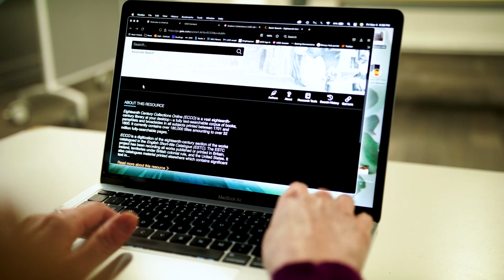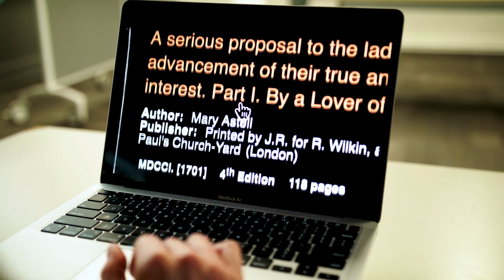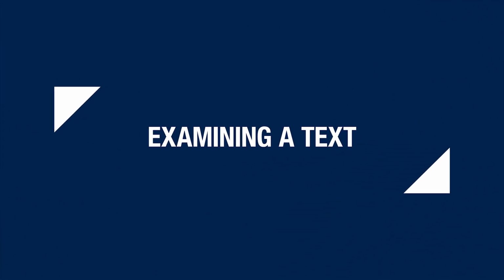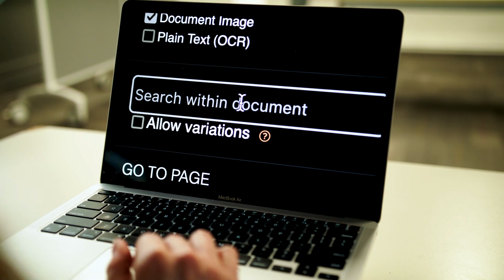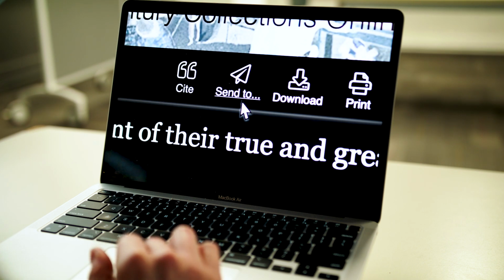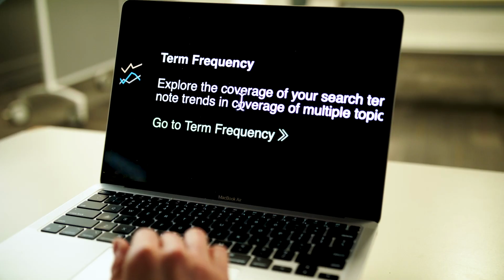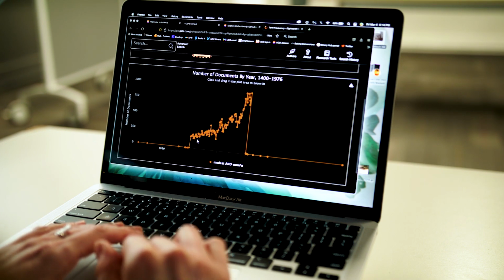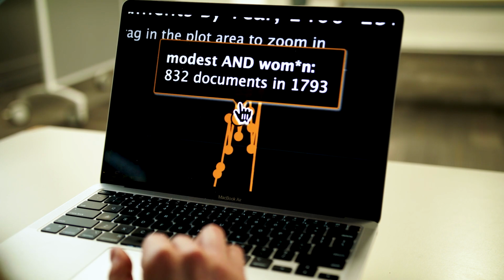Gale Cengage - Accessibility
Video made in association with Gale Cengage. This video explains the importance of upholding the highest levels of accessibility.

Want a video like this?